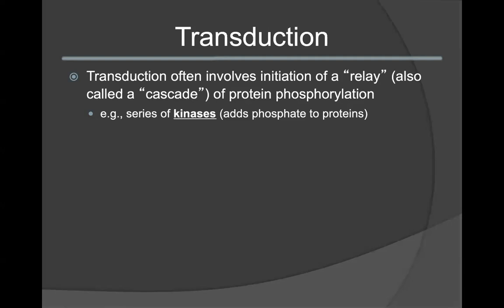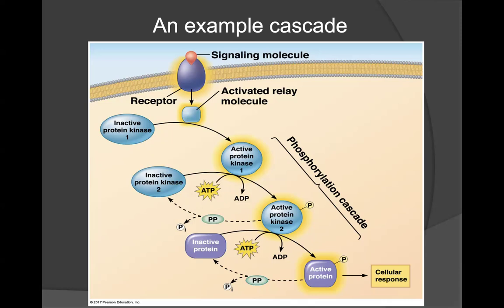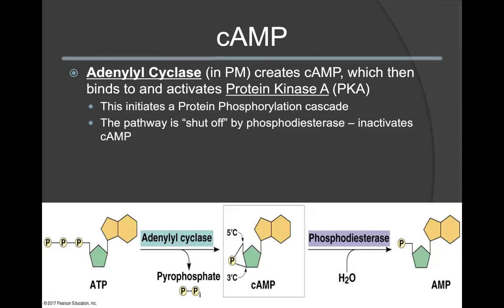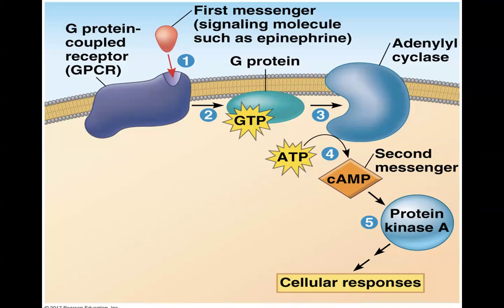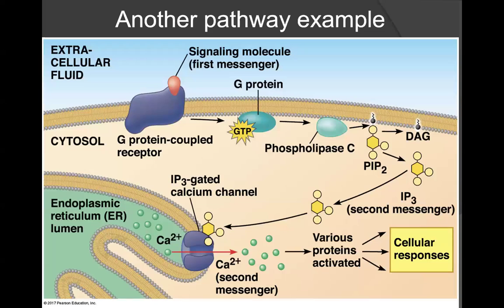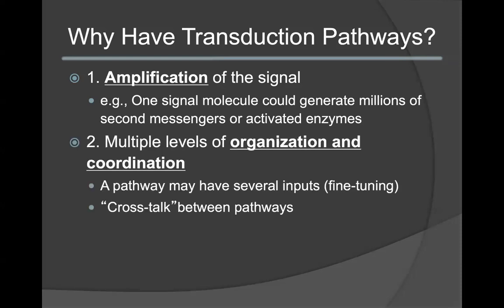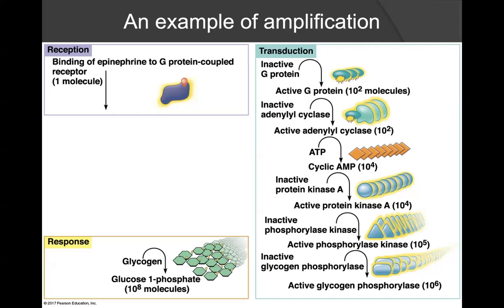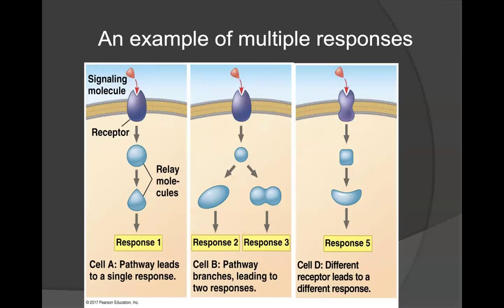Lecture 14 Part 2 Cell Signaling Pathways and Control